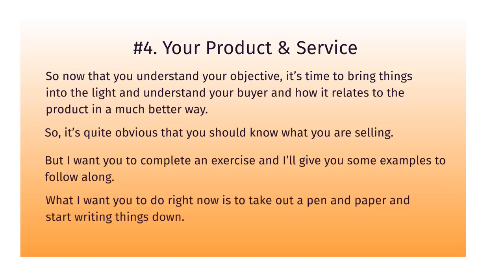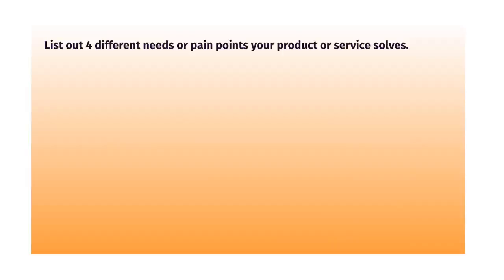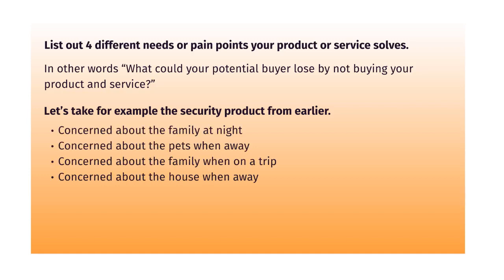Survey Funnel Secrets / Product